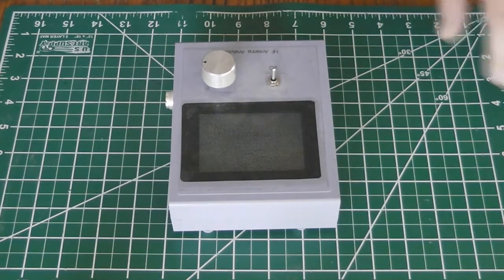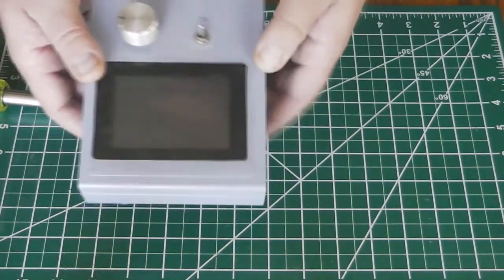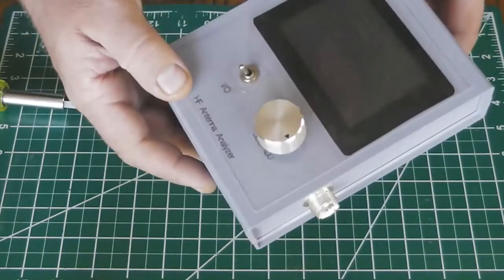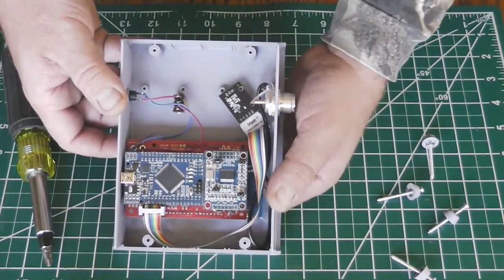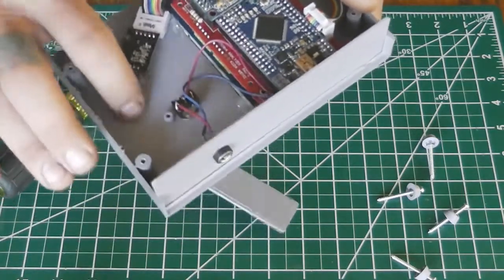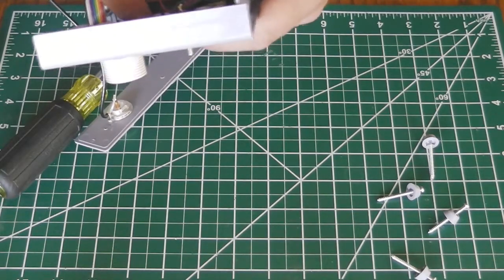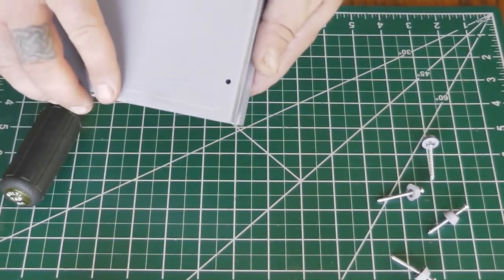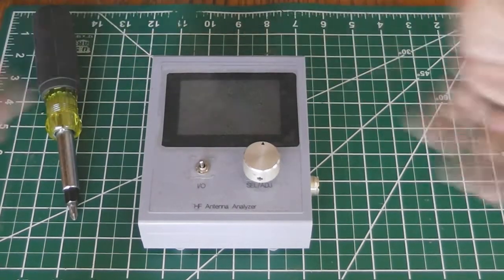Arduino Antenna Analyzer -- A Look Inside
In this video I show you how I put the Arduino Antenna Analyzer in a case.